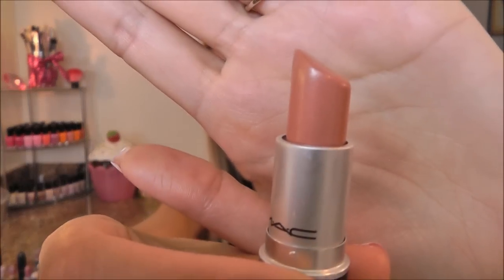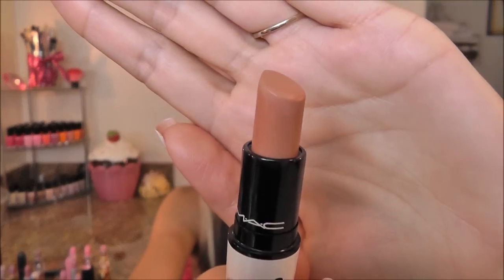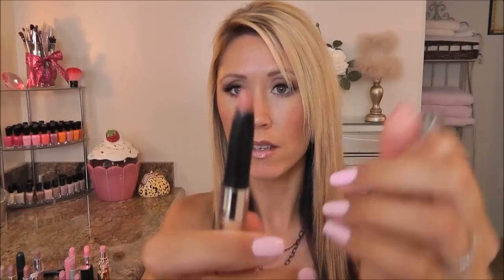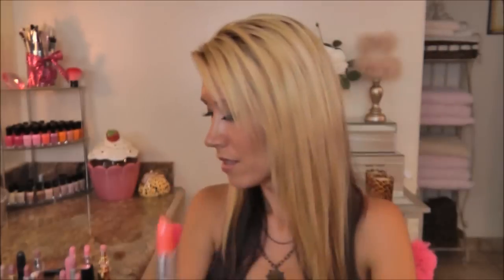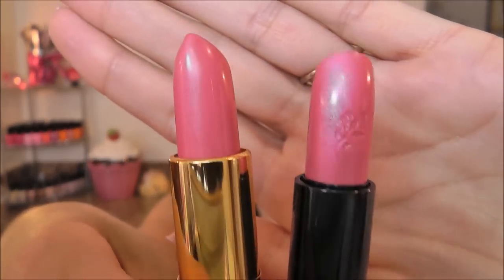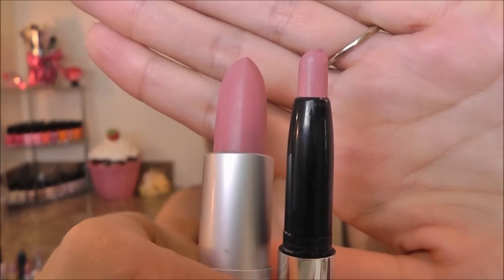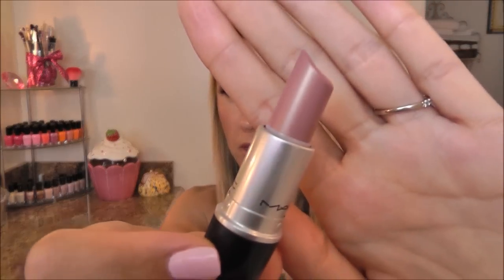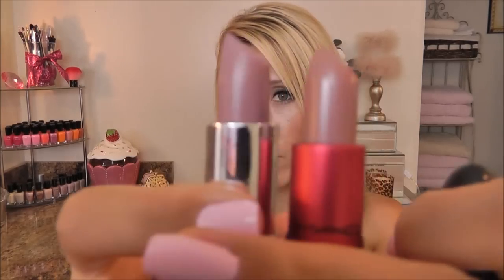Dupes For High End Lipsticks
Aloha beautiful people! Here are some of the dupes/comparable products I've found for Mac and high end lipsticks. Products are listed below! I hope you find this helpful! xoxo        ***EXPAND FOR MORE INFO***

Today I'm wearing:
Nails: OPI Mod About You
Eyes: Bare Escentuals The Truth quad
Face: Chanel Perfection Lumiere, Bobbi Brown Creamy Concealer (undereyes), BeneFit Hoola, Milani Sweet Rose.
Lips: Jordana Rock & Rose Lip Liner, Revlon Satin Plum Lip Stick, Chanel Brilliance glossimer.

PRODUCTS

NUDES
High End: MAC Shy Girl
Dupe: Revlon Just Enough Buff (Super Lustrous #613)

High End: Estee Lauder Vanilla Truffle (Pure Color/Limited Edition)
Dupe: Revlon Soft Nude (Colorburst)

High End: MAC Freckletone
Dupe: Revlon Creme Brulee Lip Butter

High End: MAC Peachstock (Available at MAC Pro)
Dupe: Revlon Nude Attitude (Super Lustrous #001)

High End: MAC Gel
Comparable: Revlon Sparkling Cider (Super Lustrous #634)

High End: YSL Sensual Silk #2 (Rouge Volupte)
Comparable: Buxom Sydney

High End: Buxom Amsterdam
Dupe: Revlon Mauve It Over (Super Lustrous #003)

PEACH & CORALS
High End: Buxom Nantucket
Dupe: Revlon Smoked Peach (Super Lustrous 013)

High End: MAC Costa Chic
Dupe: Revlon Coralberry (Super Lustrous 674)

High End: MAC Ever Hip (Limited Edition)
Dupe: Physicians Formula I ♥ Nude (Happy Booster)

High End: MAC Ravishing
Dupe: Revlon Peach (Colorburst)

PINKS
High End: Lancome Poodle Skirt
Dupe: Revlon Gentlemen Prefer Pink (Super Lustrous #450)

High End: MAC Snob
Dupe: Revlon Primrose (Super Lustrous #668)

High End: Buxom Vienna
Dupe: Revlon Pink Pout (Super Lustrous #002)

High End: YSL Lingerie Pink #7 (Rouge Volupte)
Comparable: Revlon Cupcake Lip Butter
Comparable: Revlon Baby Pink (Colorburst)

MAUVES
High End: MAC Creme De La Femme
Dupe: Revlon Satin Plum (Super Lustrous #643)
*Also similar to MAC Fabby

High End: Too Faced Centerfold
Dupe: NYX Pecan Jumbo Lip Pencil
*Also shown MAC Viva Glam II